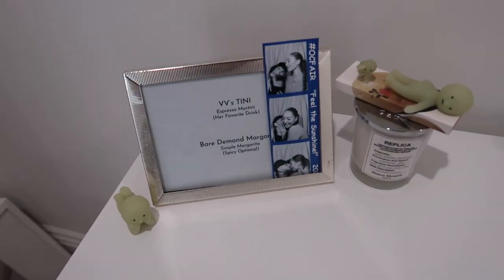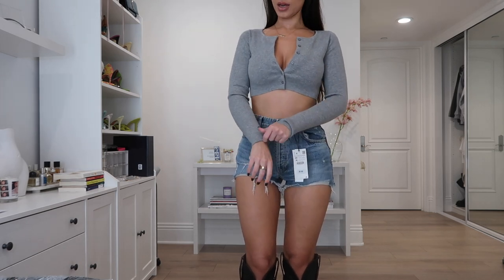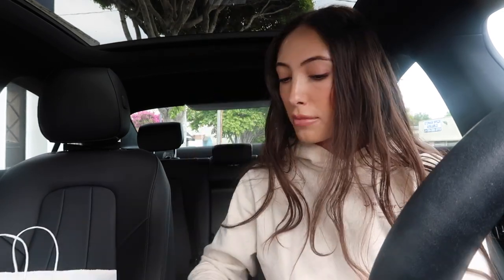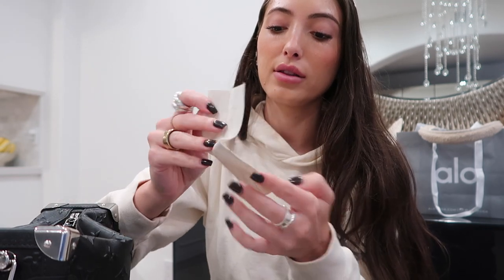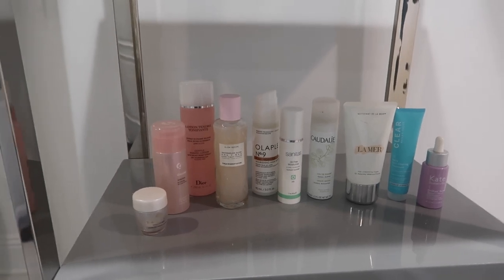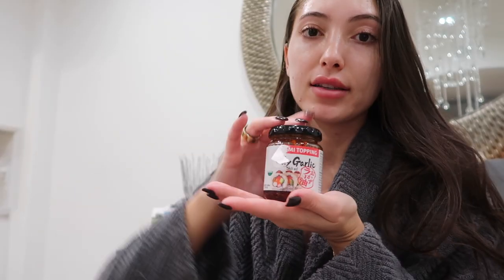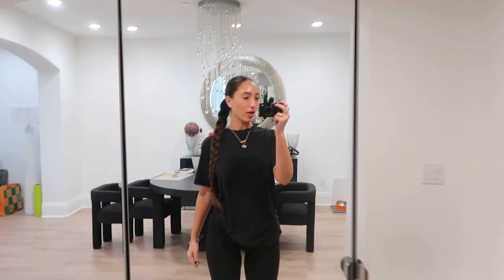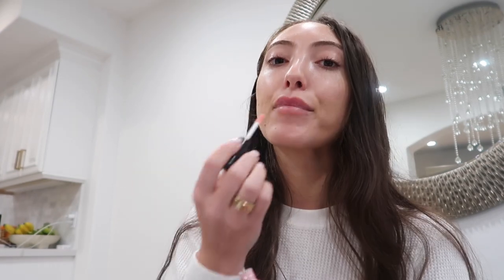VVLOG 4 | skincare favs + empties, what's in my bag, lots of matcha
Hi guys! This vlog was actually filmed a few weeks ago and I truly apologize for the lack of excitement... lol. Hopefully the next one will be more entertaining. xo

♡My Links♡

♡Items Mentioned♡

cc cream
hair styling cream
Black zip up
Sheer long sleeve
Leather jacket
Black pumps
Stephen king book
Black skims t shirt
Body glow
Mini powder puffs
Nyx lip oil